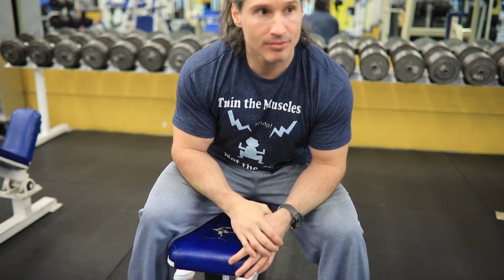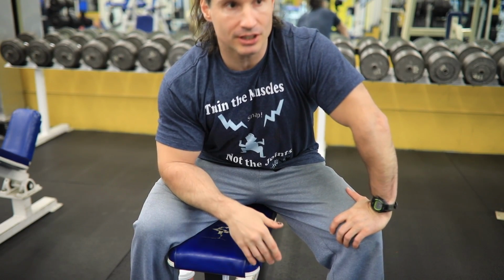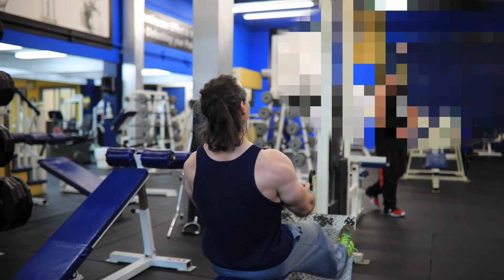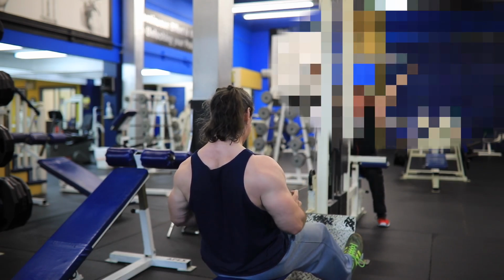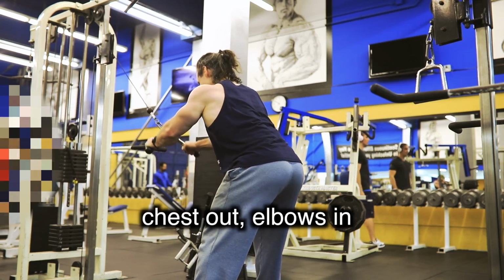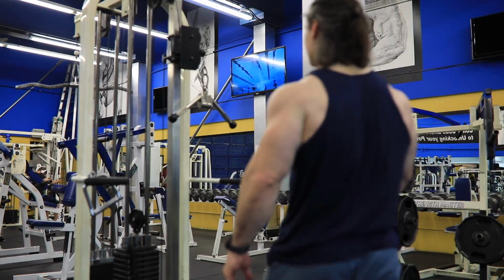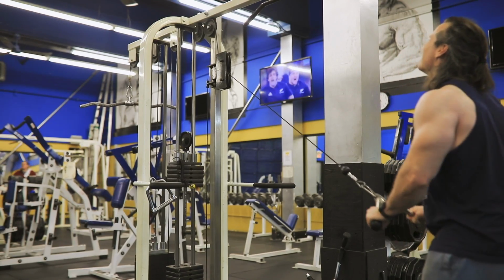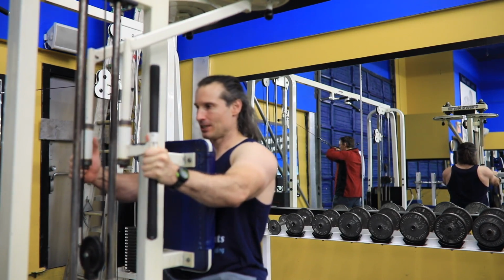Targeting the Chest, Back, Rear DELTS, TRICEPS and LEGS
Targeting the Chest, Back, Rear DELTS, TRICEPS and LEGS. Today I take you through a pretty big natural bodybuilding workout. I had the energy, so I said to myself, why not use it? I show you some dumbbell presses, but then I take you through what it looks like to do partial reps to get the extra chest squeeze. I then perform some seated rows and explain a technique to help you keep the stress on the back rather than the biceps. I then do a cable pull movement to the waist to show you how to isolate the lats. This exercise is great for a stretch and squeeze. From there I finish the workout off with some rear delts, triceps, and walking lunges. Enjoy!

ATLAS POWER RACK FOR A HOME GYM:

BODY CRAFT POWER RACK:

ADJUSTABLE BENCH PRESS:

POWERLIFTING BAR, 1500lb Capacity:

CROSS FIT OLYMPIC BAR (1000lb capacitiy, no centre knurling):

The SHOES I LIKE TO TRAIN LEGS IN:

EQUIPMENT USED TO MAKE MY VIDEOS:

Canon 70D DSLR Camera:

Sigma 1.4 35mm Lens:

Rode Video Mic Pro:

Sennheiser G3 lavalier wireless microphone:

Canon 16-35mm 2.8 lens: